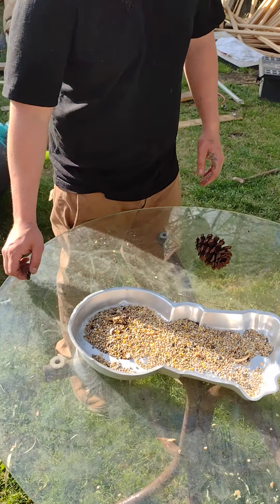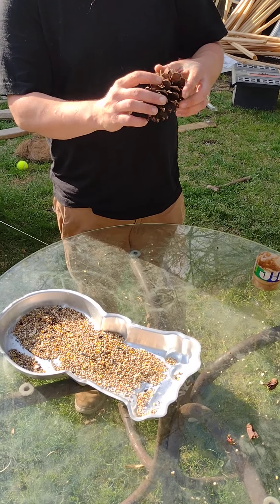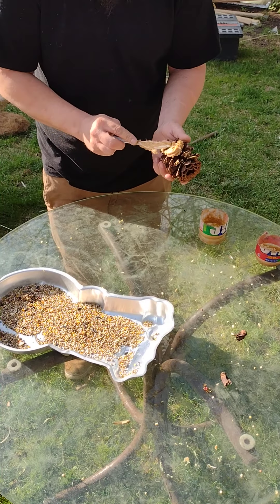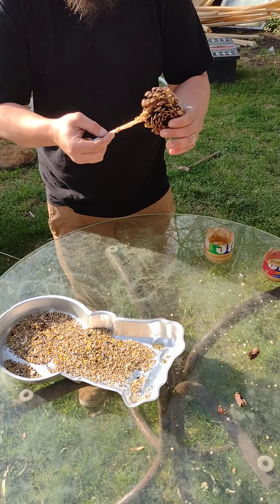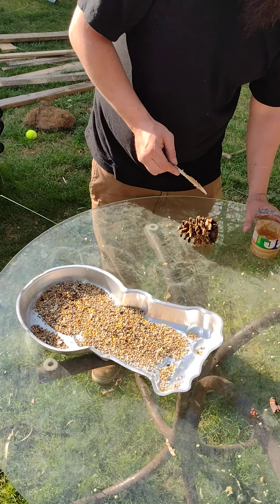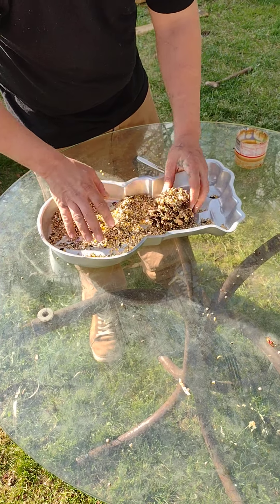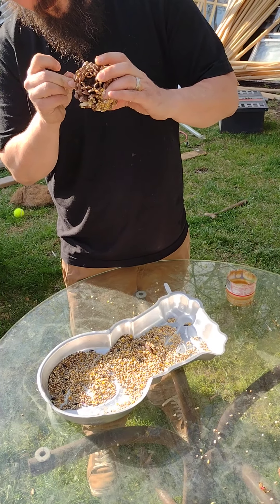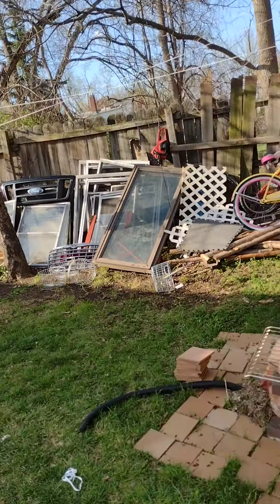Peanut butter pine cone bird feeder